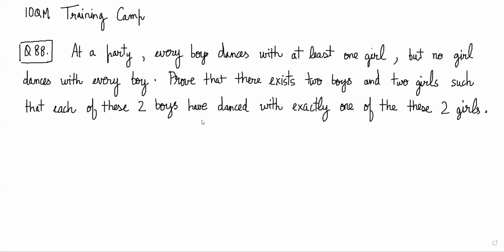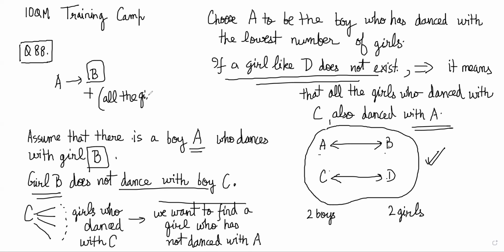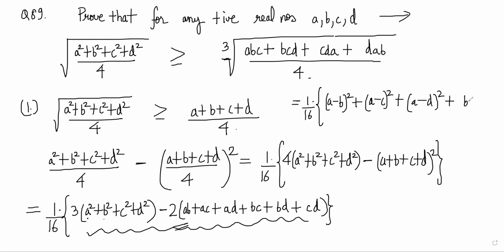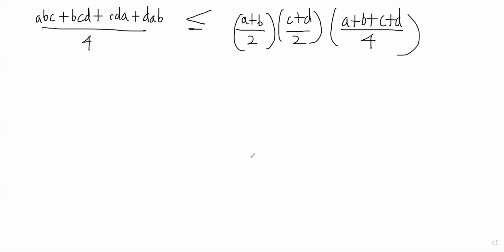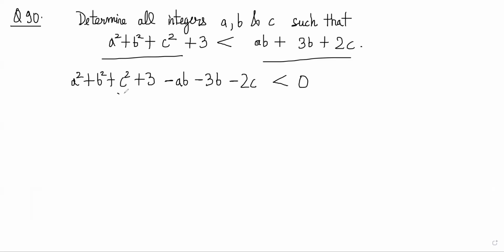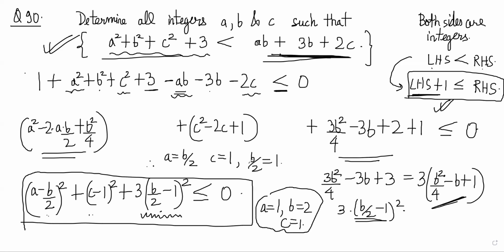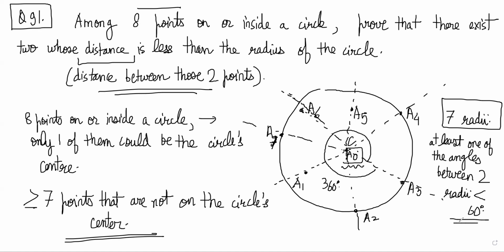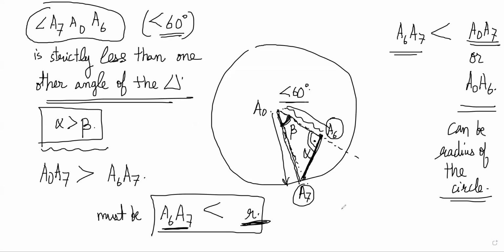Problems 88 - 91 || IOQM Problem Solving